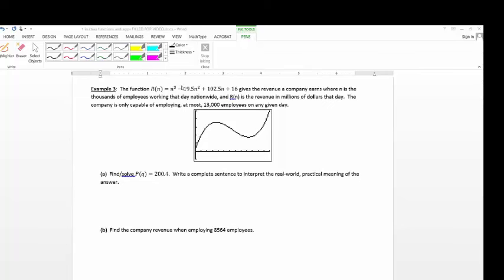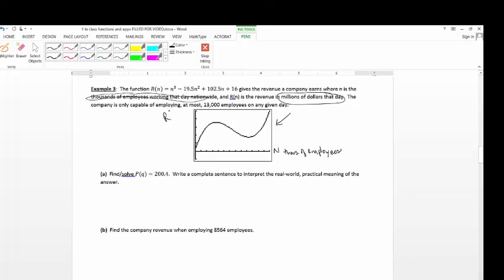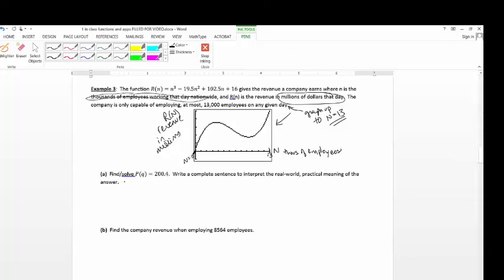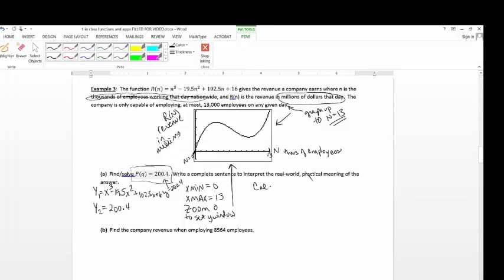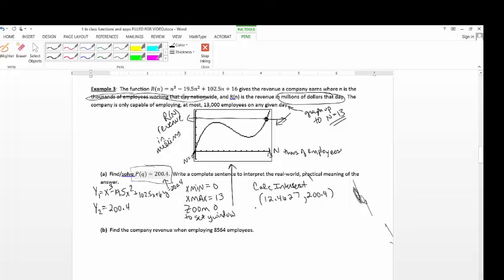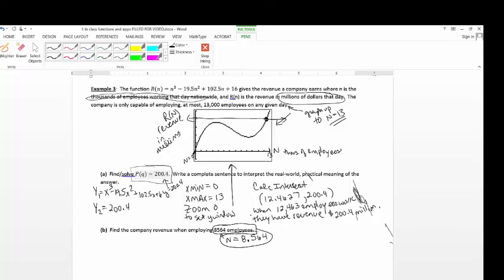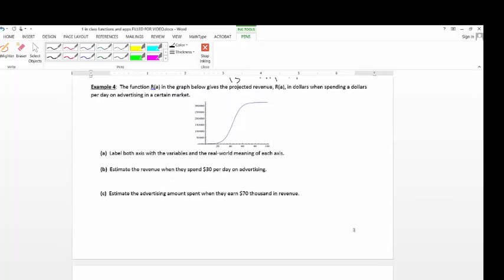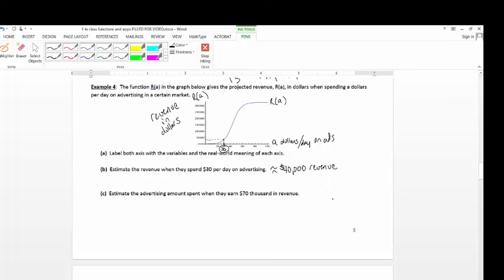1 first day second video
first day 2nd video pages 3 and 4